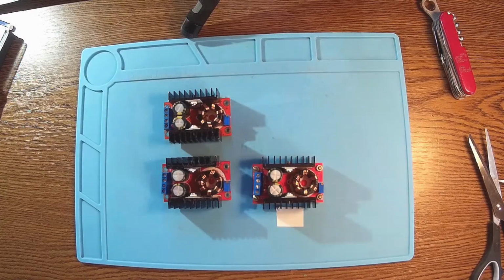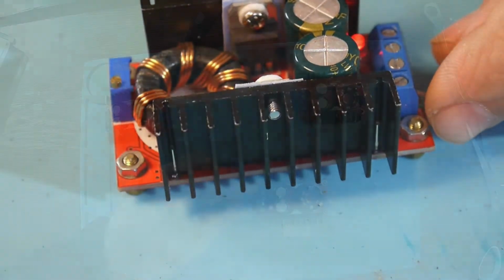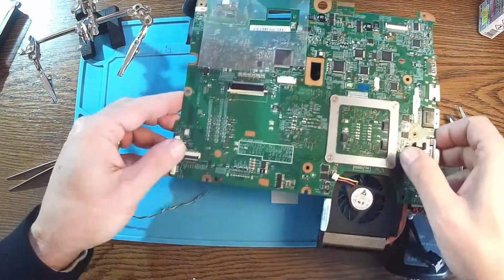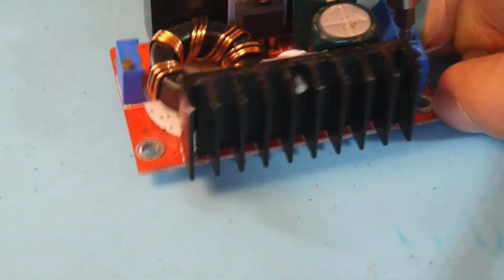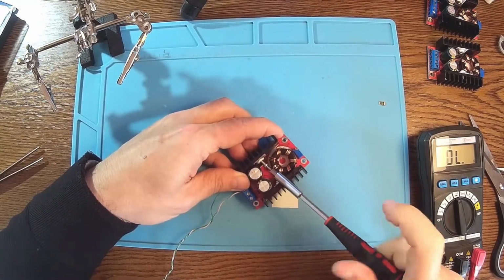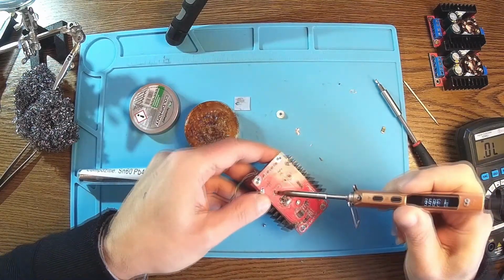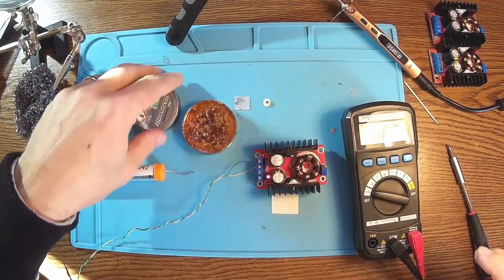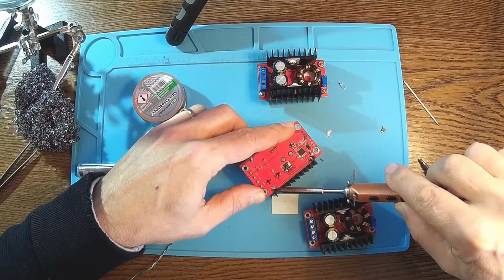Checking and fixing DC-DC converter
Very popular QSKJ 150W DC-DC Converter 10-32V to 12-35V Step Up Power Supply Module QS-1224CCBD-150W under checking and fixing a few parts..just for fun!